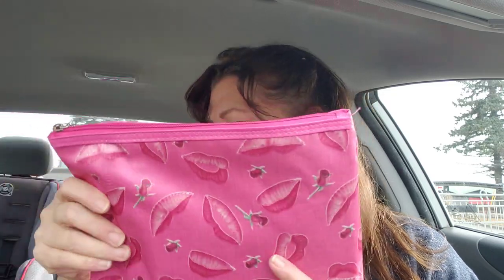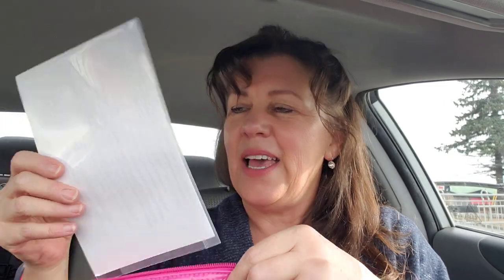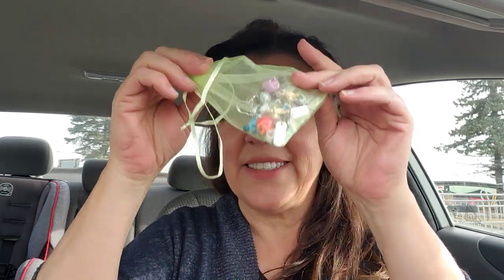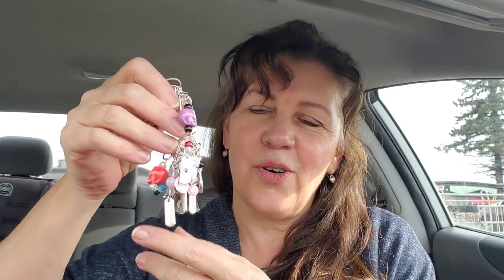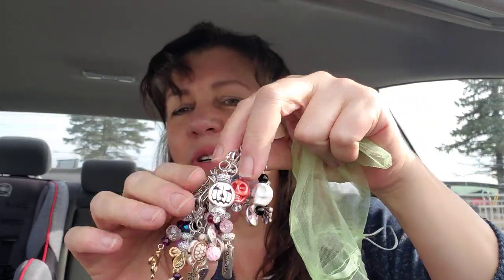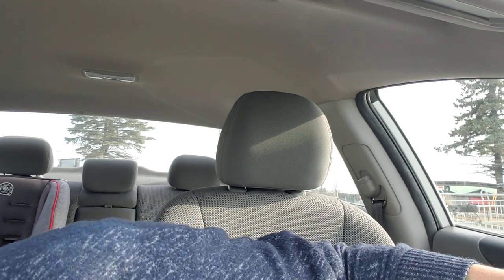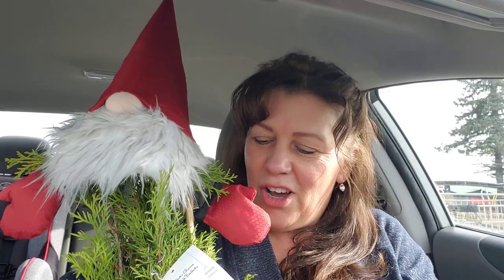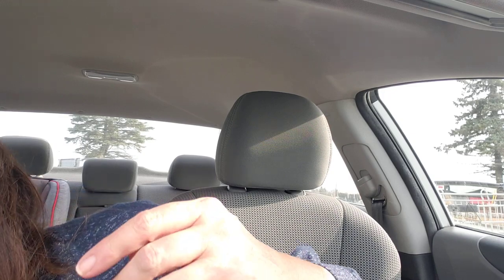Unboxing sisterhoodofthetravelinghook, Traveling Furls Crochet Hook is now in Ontario Canada!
Unboxing sisterhoodofthetravelinghook!
Well, it here - the Traveling Furls Crochet Hook is here in Ontario Canada!
Yaaay, time to get started ;)
Thanks Sandy from Crochet Eh Canada, for bringing us all together!!

Thanks everyone for stopping by ... blessing to you all and I hope you are safe and happy!!

If you have any questions or suggestions ... please email or message me.

Sunshine (aka Donna)

Mailing Address:
Donna Brisson
Box 771
Azilda, Ontario Canada
P0M-1B0

My Social ... join me:
RAVELRY: